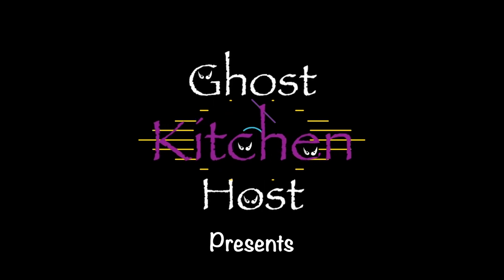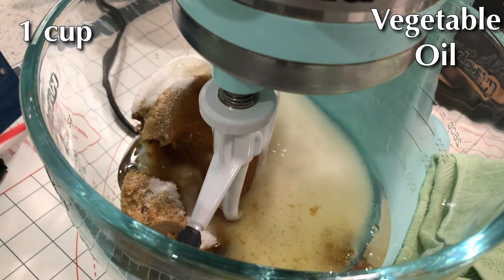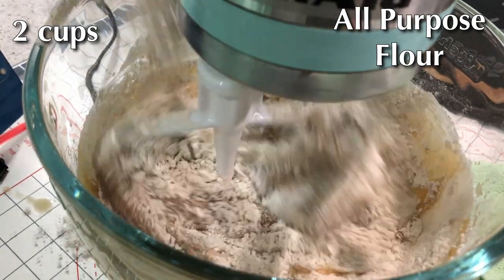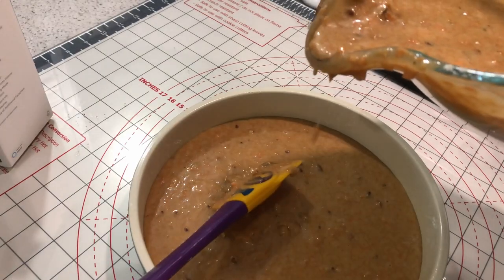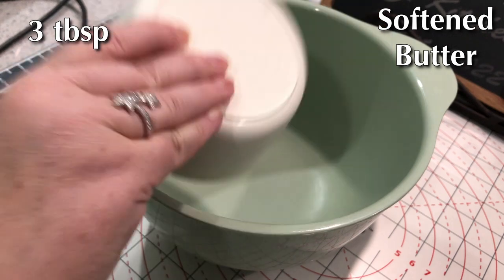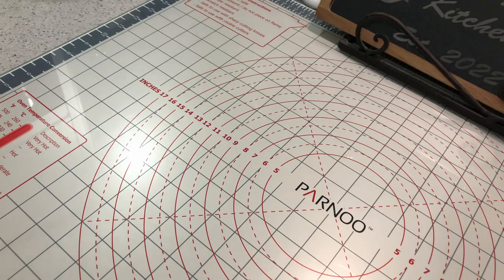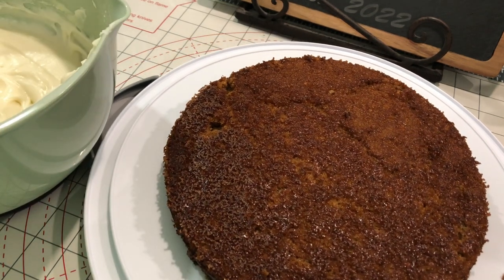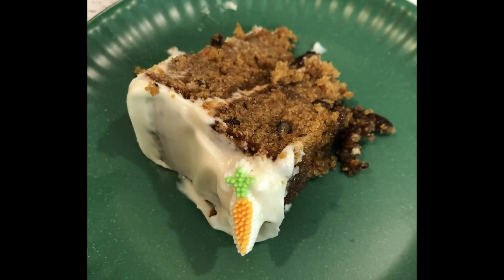How To Make Classic Carrot Cake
With Carrots, Eggs, and Nuts, You Can Make A Dessert Everyone

Main Carrot Cake Recipe Ingredients:
Flour
Nuts
Cream Cheese
Sugar
Carrots

Bon Appetit!!!

SUBTITLES AND TRANSLATION AVAILABLE

Give the video a 👍 (thumbs up).  Tell YouTube that you like our video.

POST A COMMENT.  I'm happy to answer any questions about any recipe.